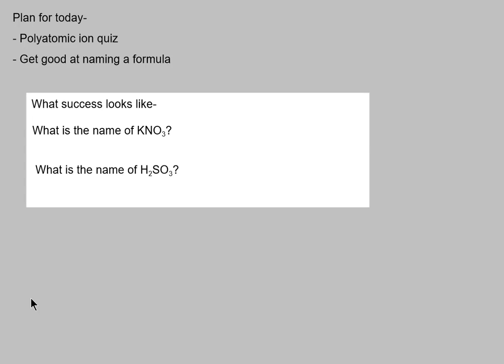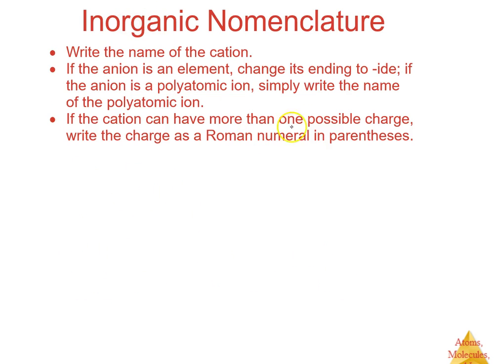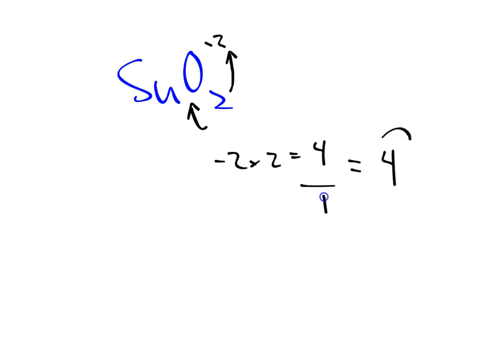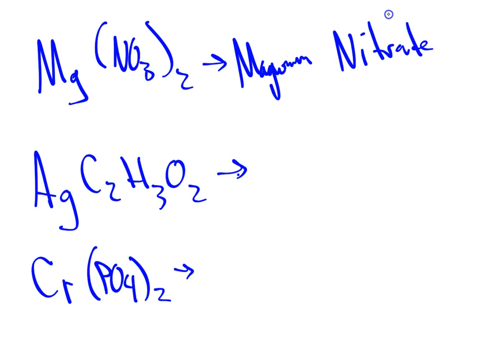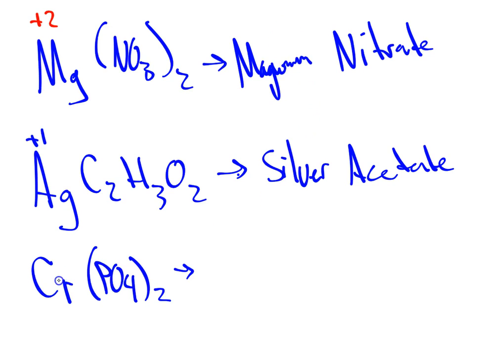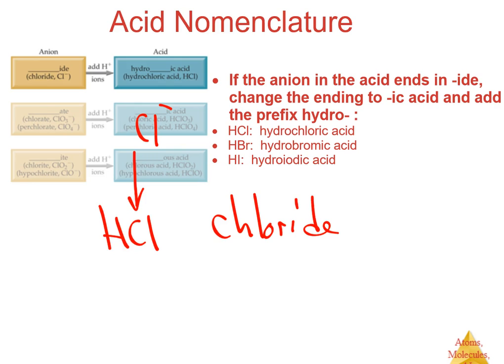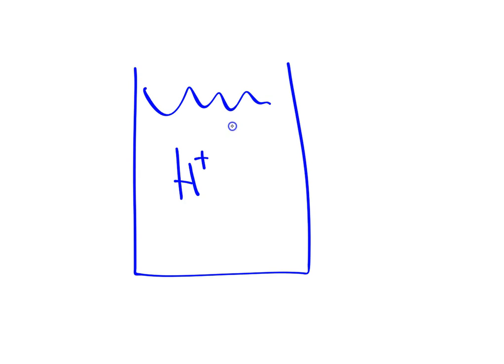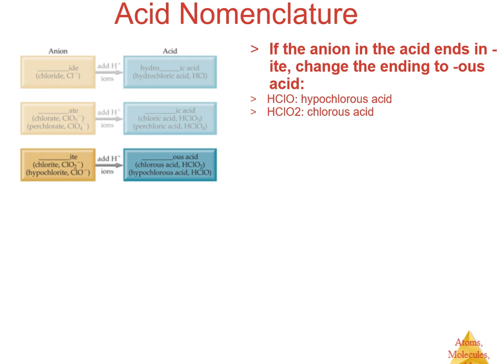ap ch 2naming 1